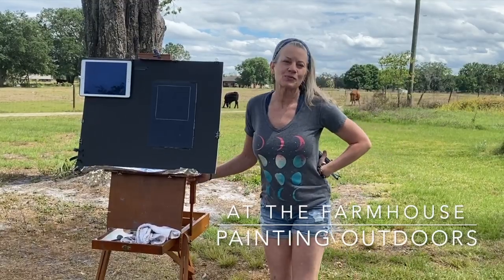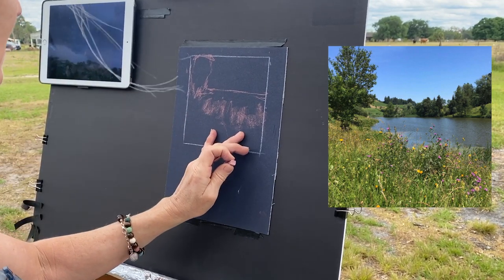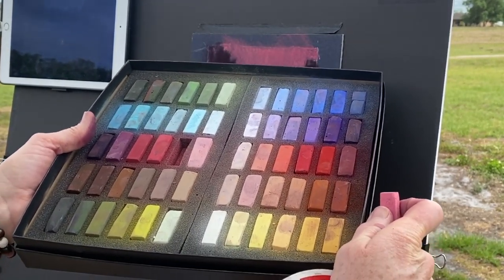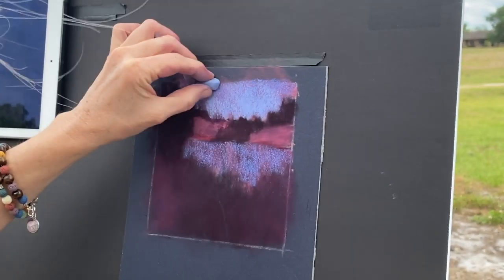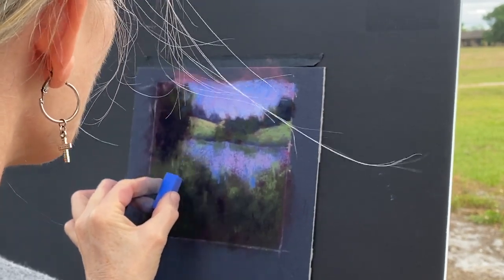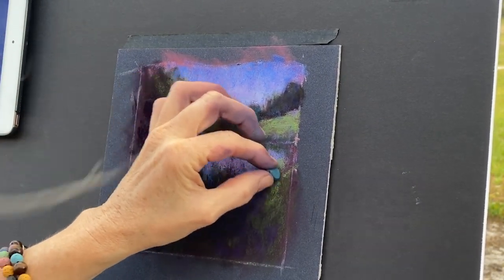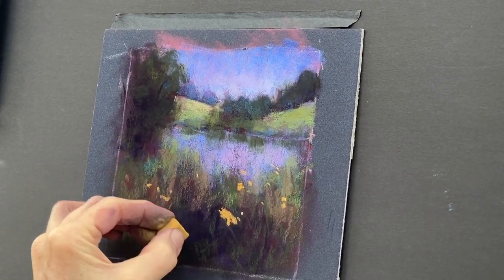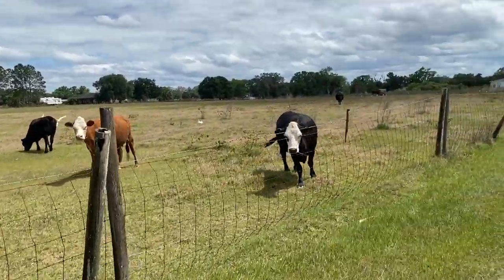Let's Paint at the Farm House! REAL TIME Outdoor Fun!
▽ Monet Cafe' Artists Bracelets (from Etsy Store)👇